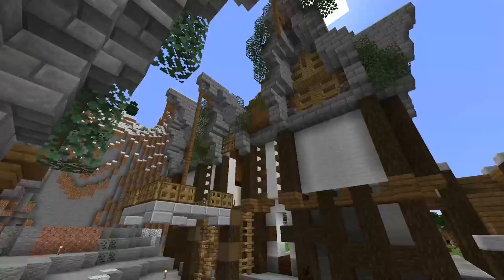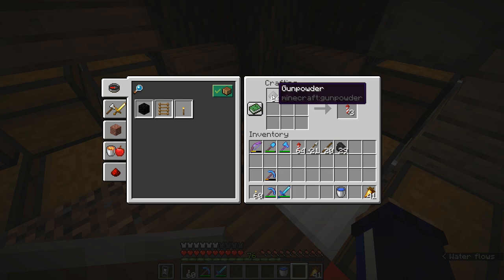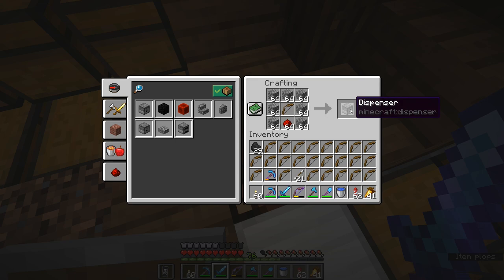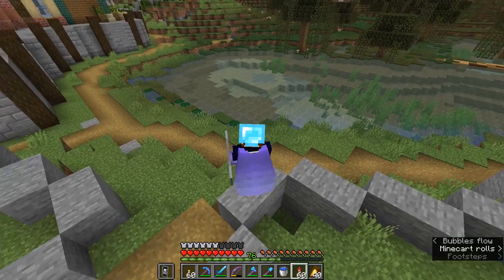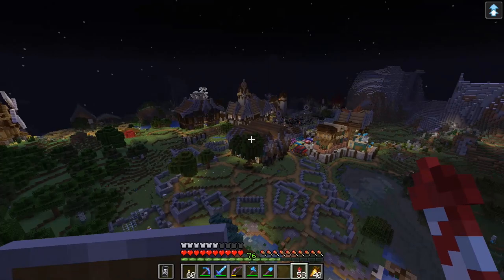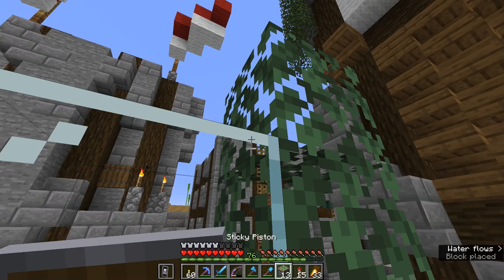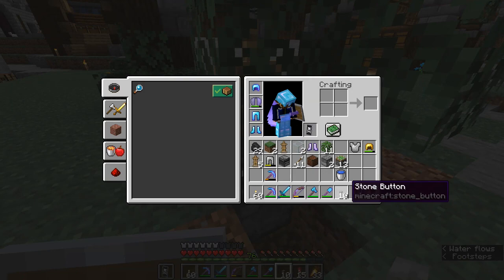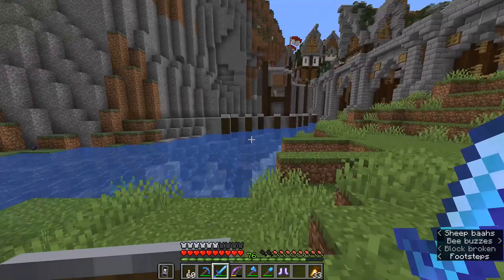My 3 Favourite Changes in 1.15! ▫ The Minecraft Survival Guide (Tutorial Let's Play) [Part 277]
The Minecraft Survival Guide continues! In today's episode we take a look at three overlooked quality-of-life changes in Minecraft 1.15 which have turned out to be my favourite changes in this update: Shift-click crafting, Armour Stand dispensers, and Elytra flying made easier!